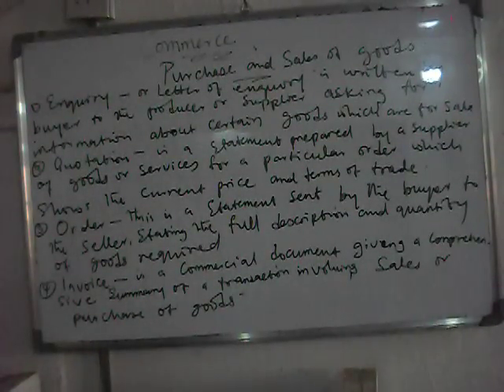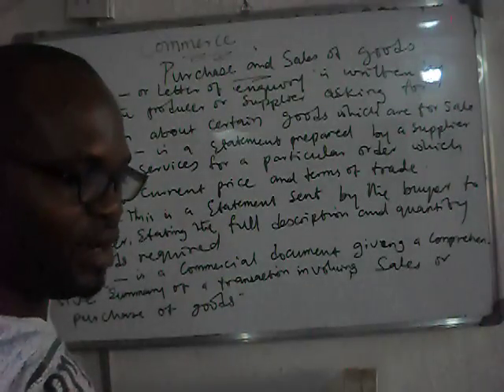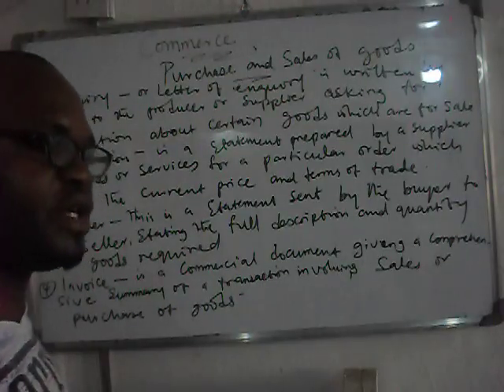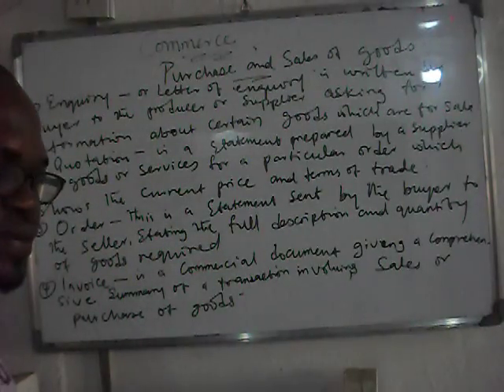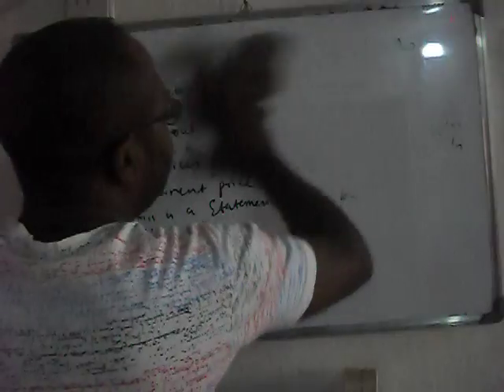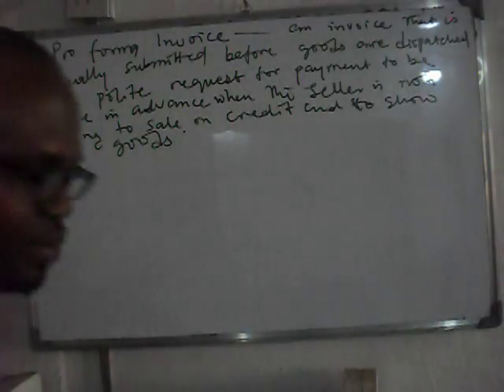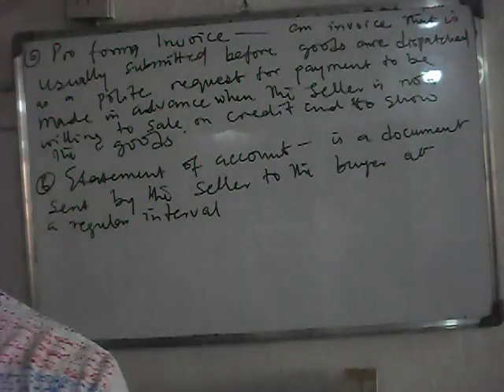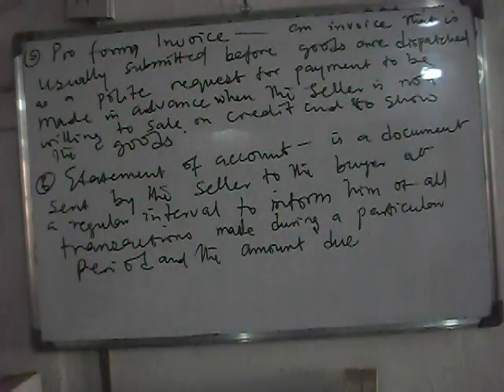Purchase and sales of goods